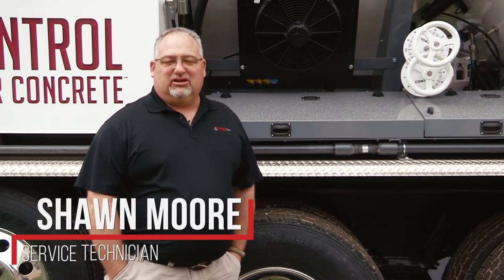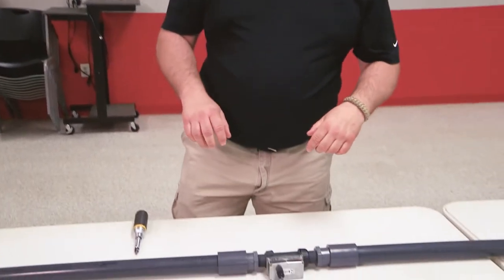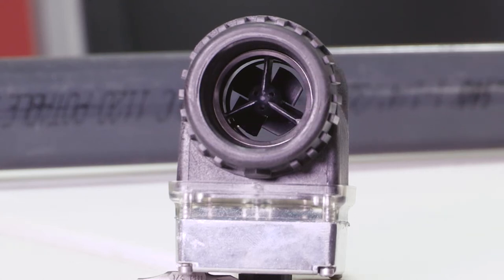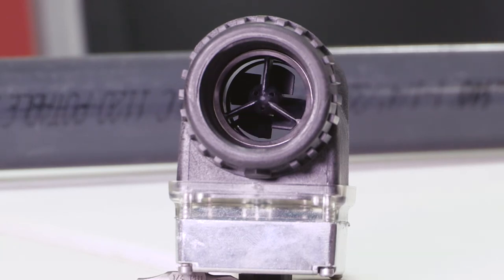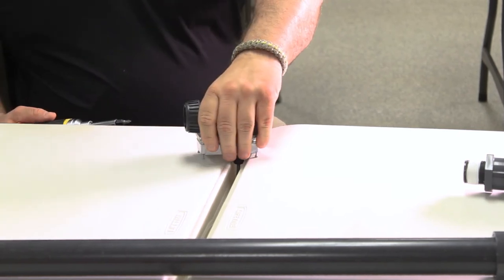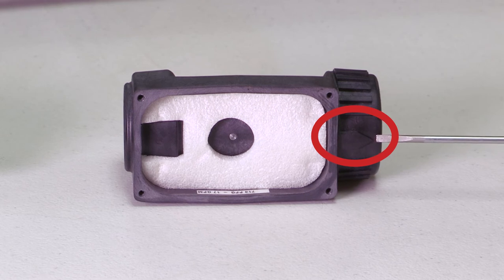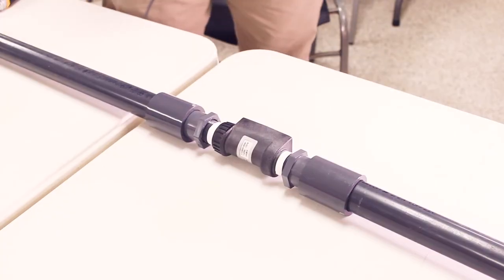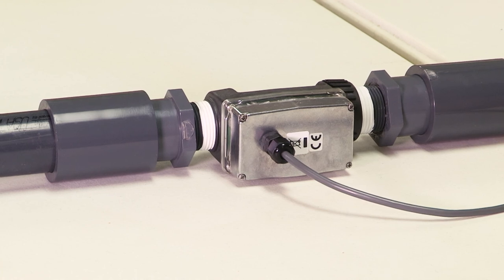How To Replace The Water Recording Meter On A Volumetric Concrete Mixer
Cemen Tech mobile and stationary concrete mixers are used in over 60 countries and have provided the most advanced concrete productions solutions to customers for almost five decades.